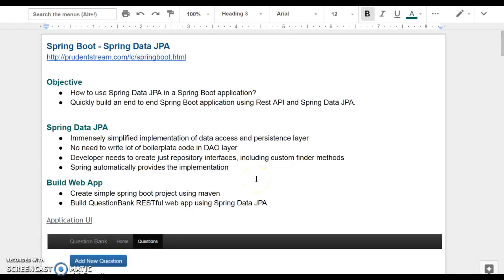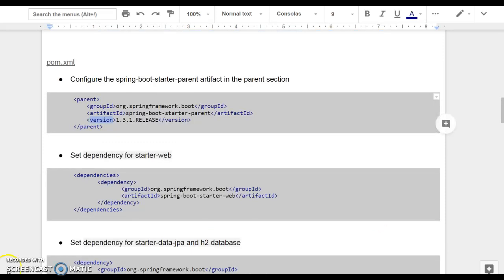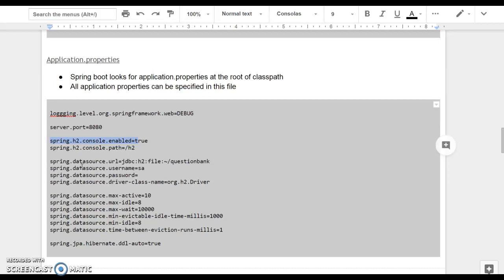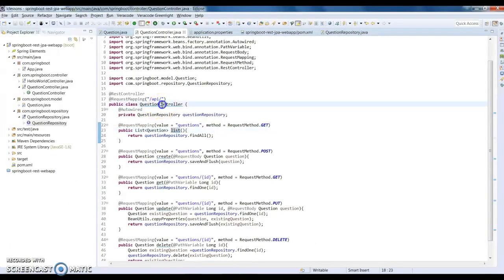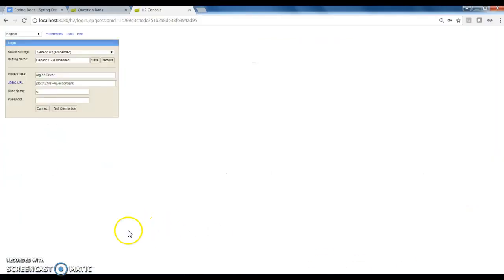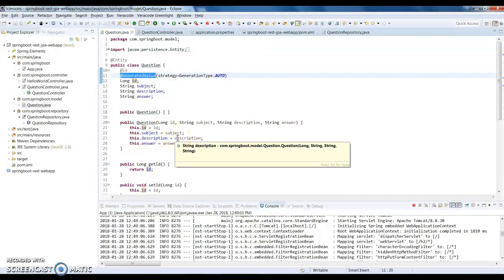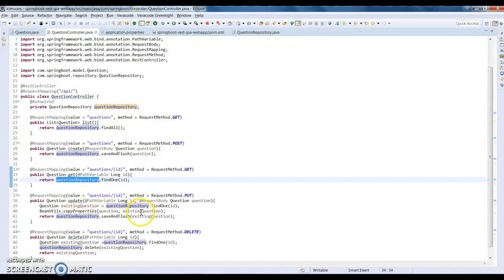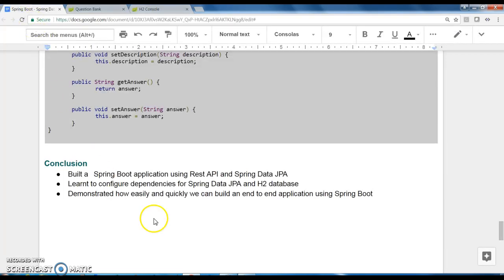Spring Boot - Spring Data JPA